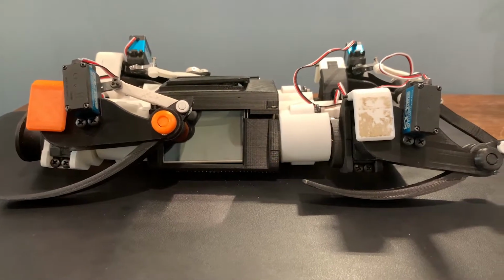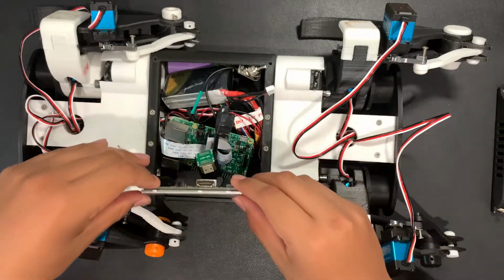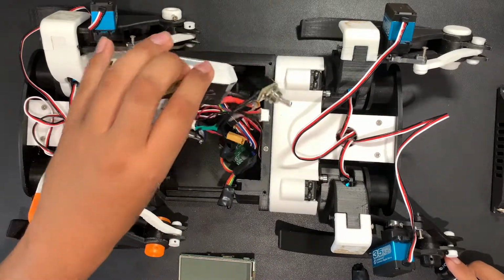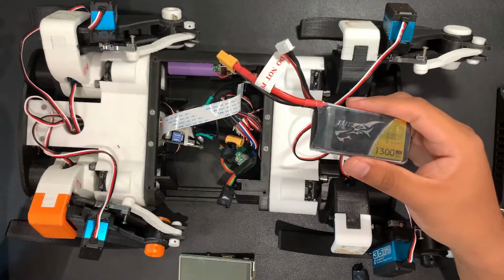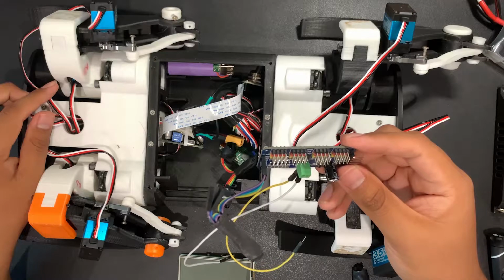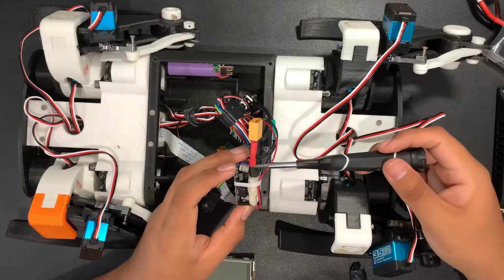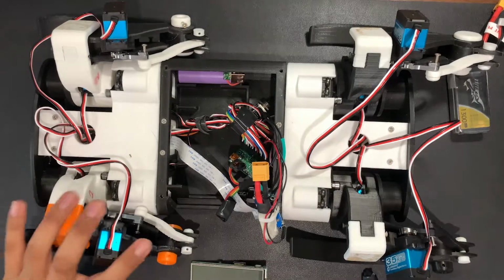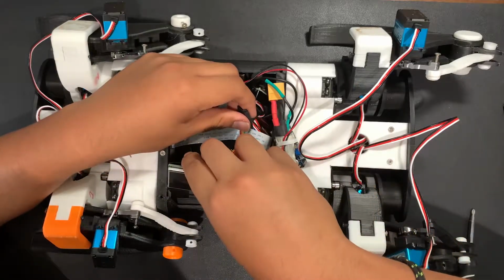3D Printed Quadruped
In this video I go over the internals of my robot quadruped. It is not as thorough as I wanted it to be but it is just the start.